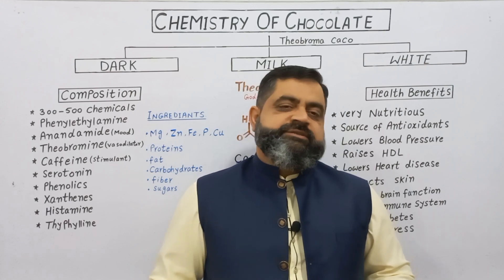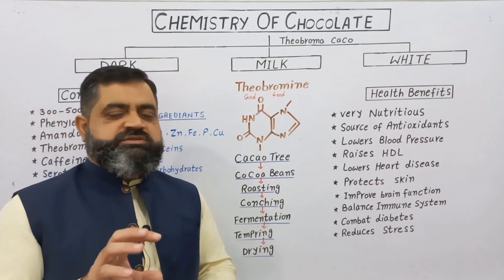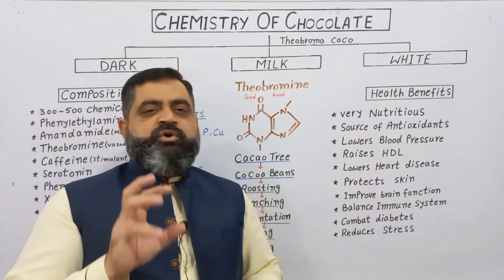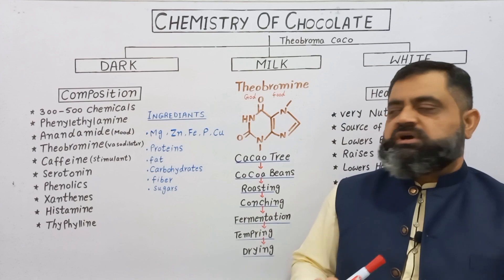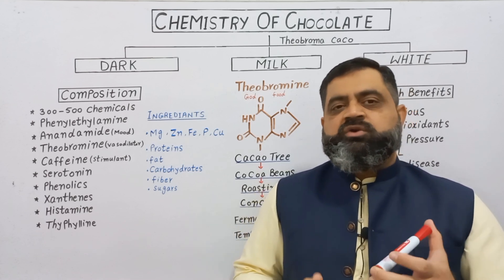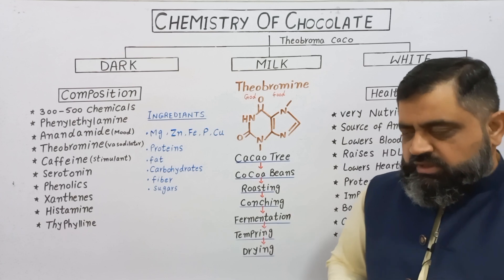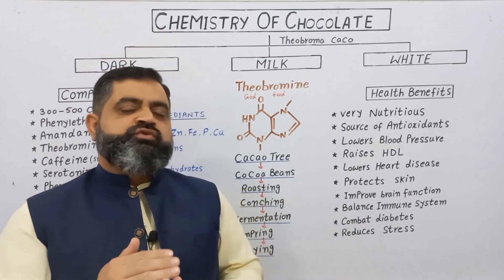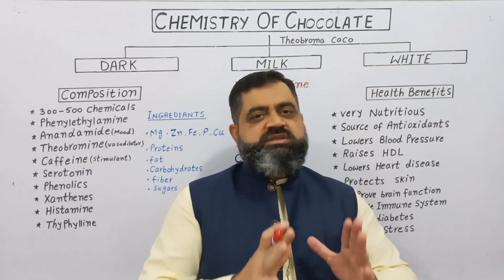Chemistry of Chocolate English Medium @prof.masoodfuzail | Benefits of Eating Chocolate | Cacao Tree